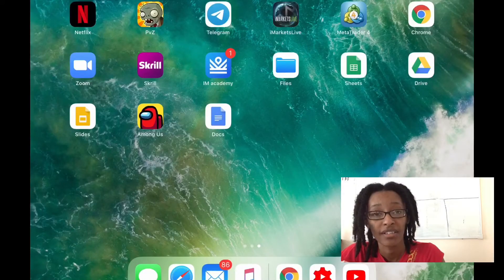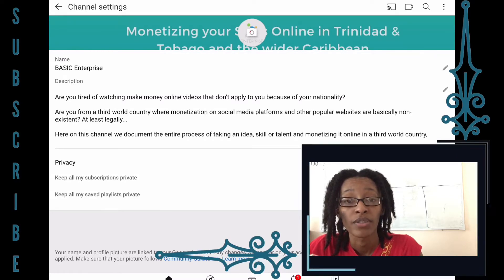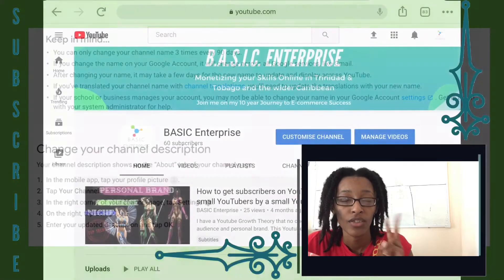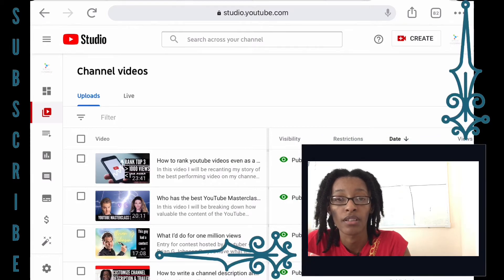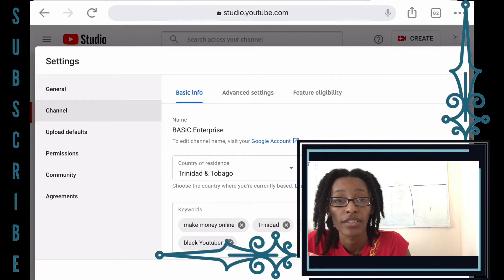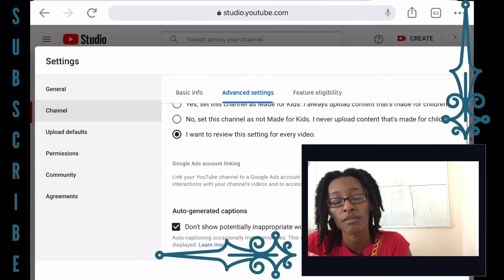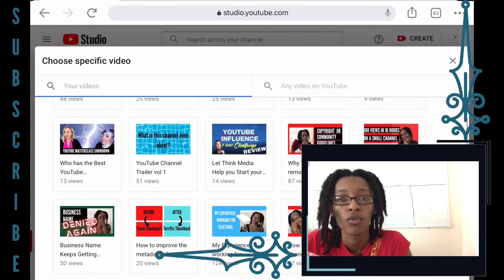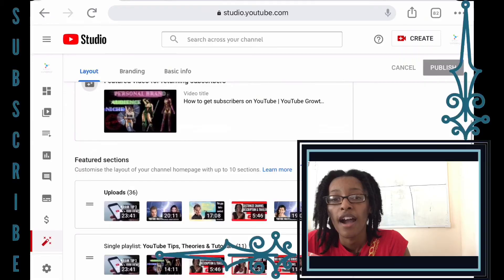How to Customize your YouTube channel on iPad or iPhone | NEW METHOD 2020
In this video, I will show you the new methods in 2020 to customize your Youtube Channel from your iPad or iPhone.

Sometimes you may encounter problems whilst trying to do certain customizations to your Youtube channel (I know I have) from an iPad or iPhone.

With these new updates it has become even more limiting to do customizations in the YouTube app. However once you access the desktop site in your web browser you can still get the link to customize your channel. This link redirects you to the new customization option within YouTube creator studio. The customization link within the settings option is no longer available along with some other options such as adding video watermarks have also been removed.

BASIC Enterprise: leaving behind the blueprint to monetizing your ideas, skills and talents online in Trinidad and Tobago And the wider Caribbean.